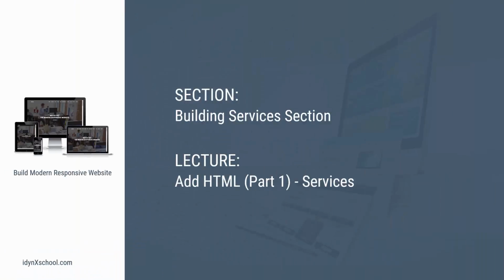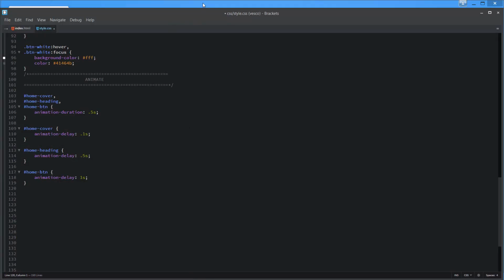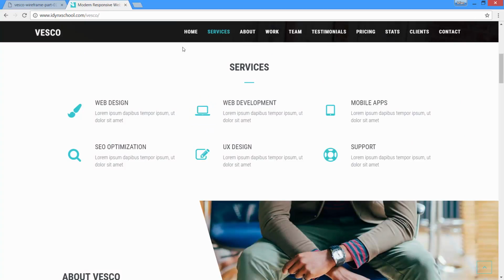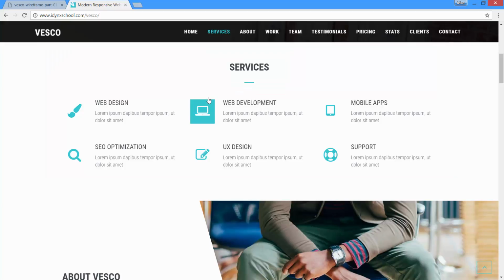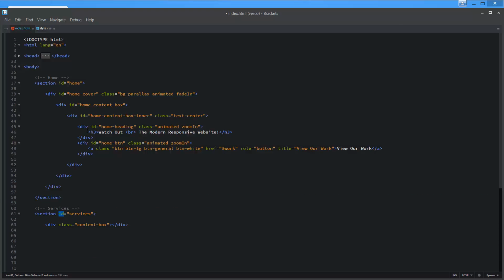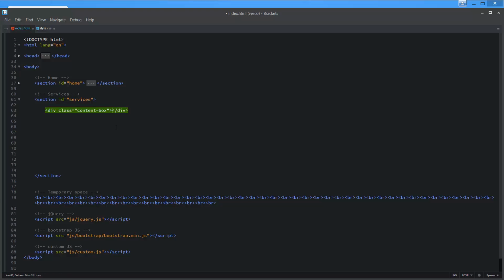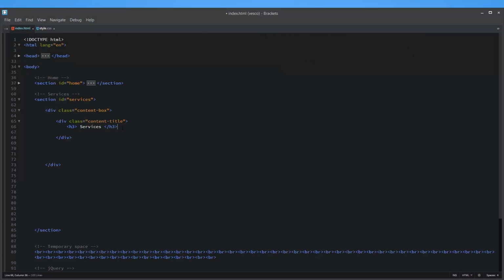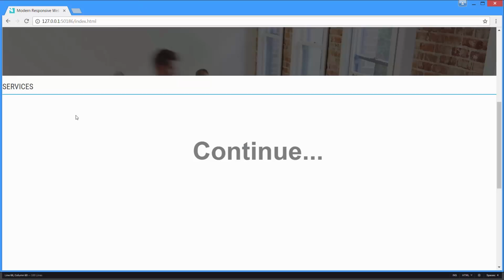[#33] Add HTML (Part 1) - Services